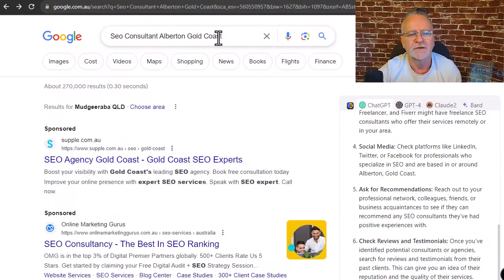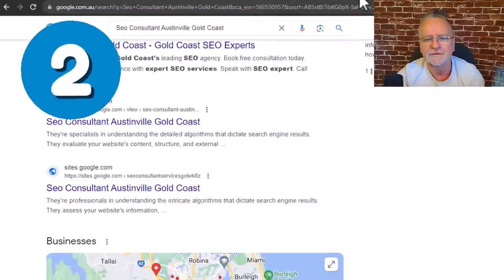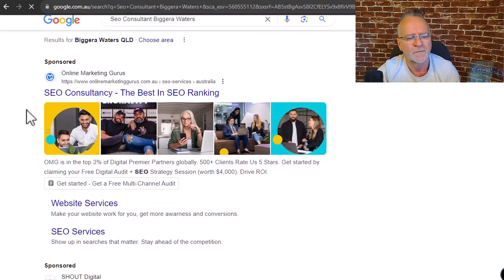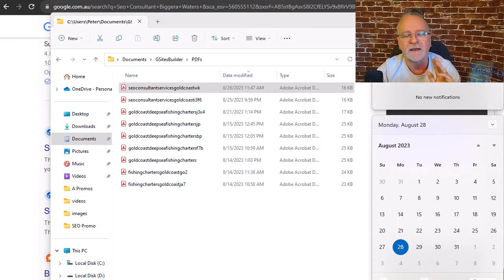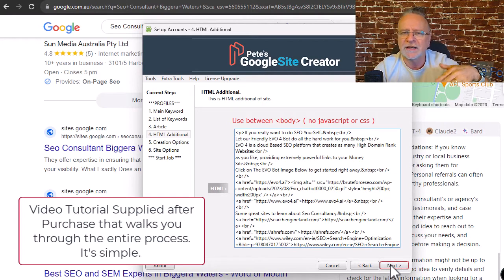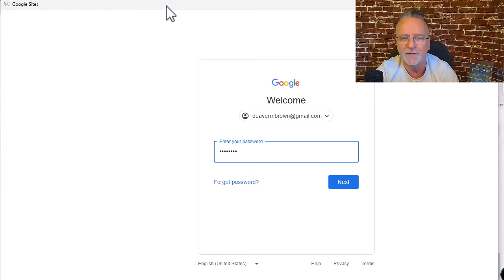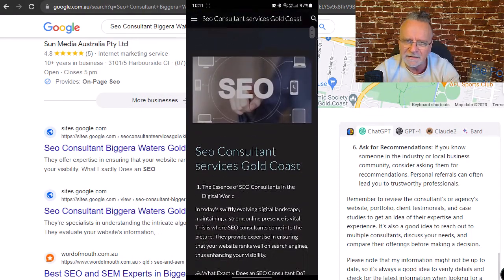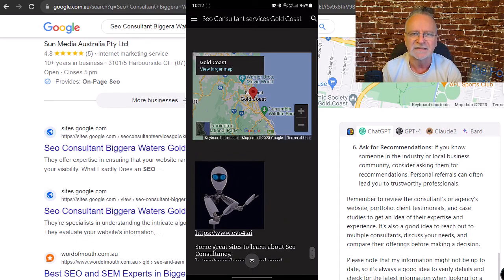"Revealed: The Power of Pete's Google Site Creator - No1 & No2 Rankings in 6 Niches!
Monthly:
GSITES35

Yearly:
GSITES45

Lifetime:
GSITES55